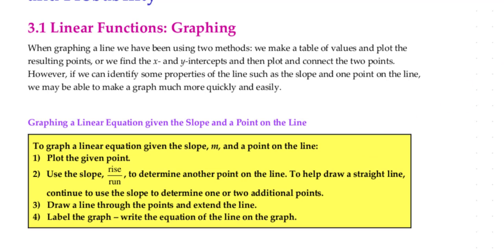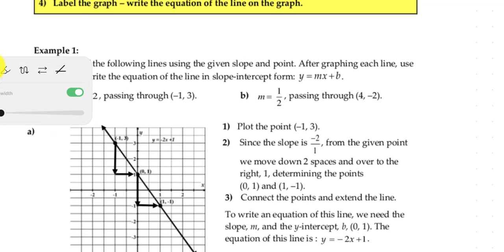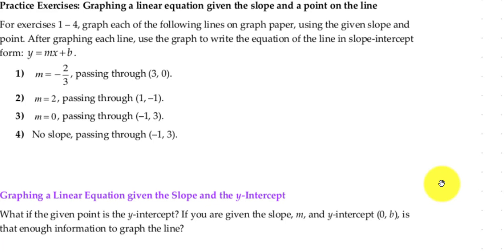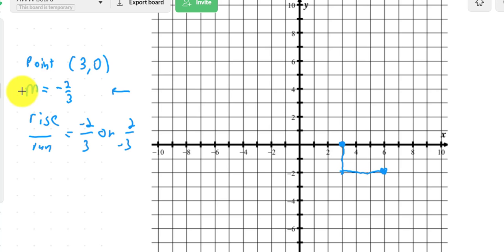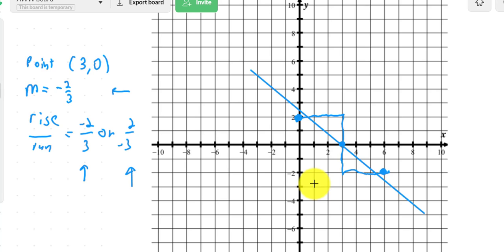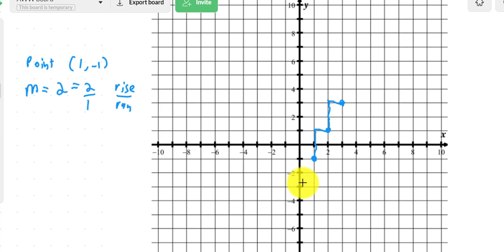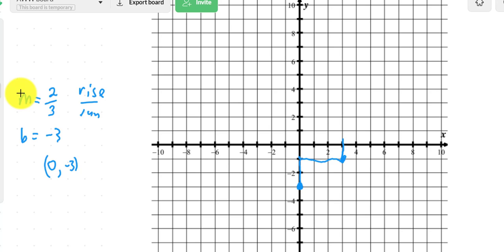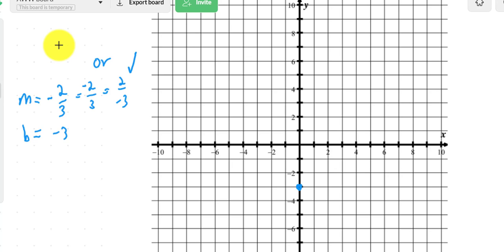Math 021 Section 3.1 Part 1